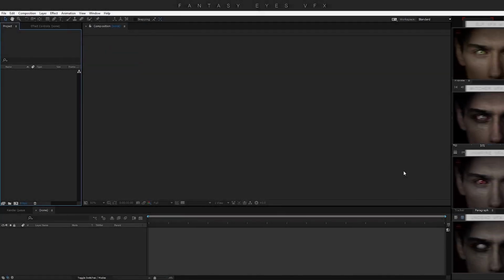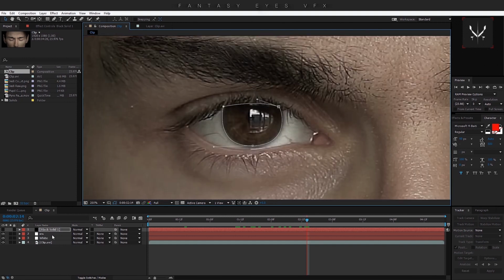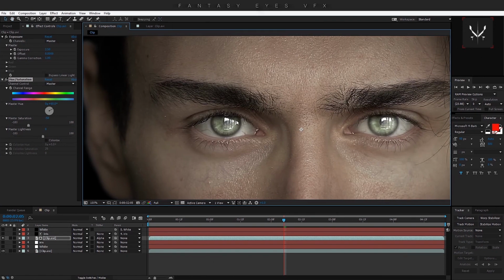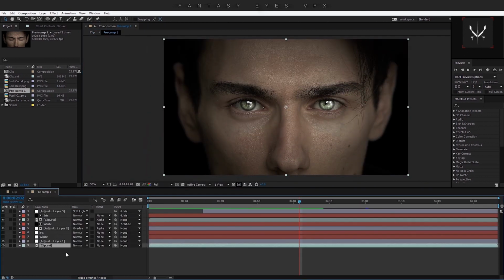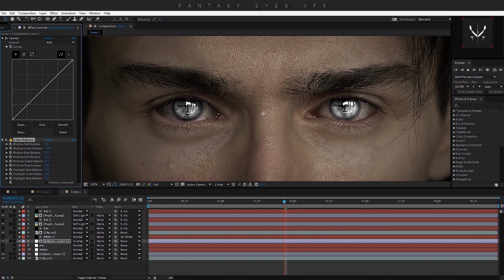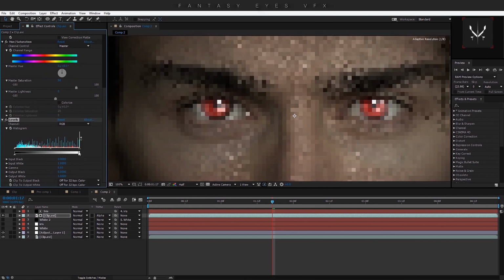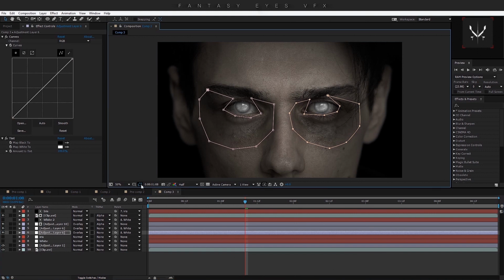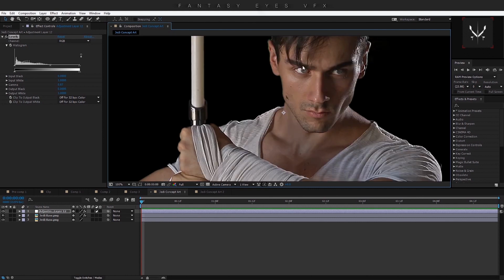After Effects Fantasy Eyes Tutorial Elf, Witcher, Vampire, Undead